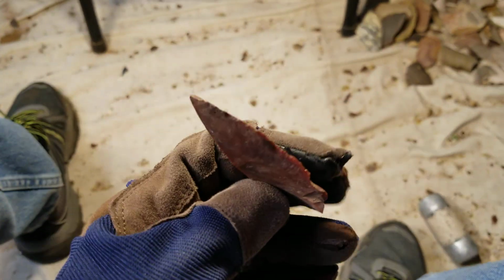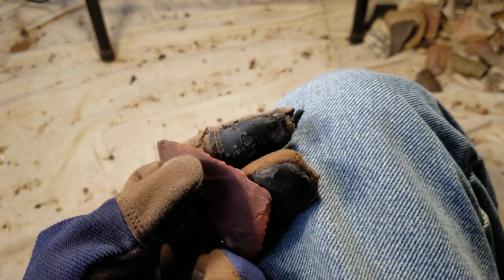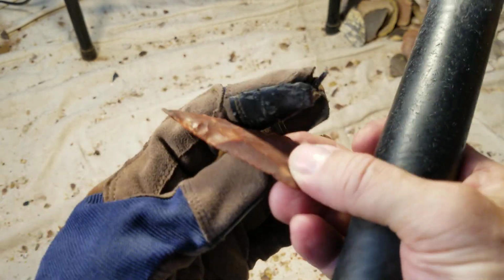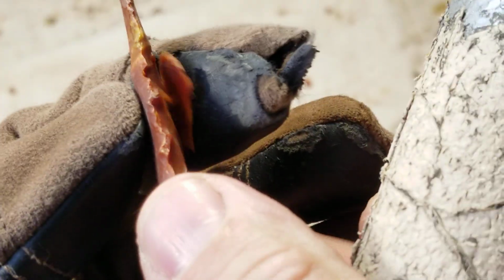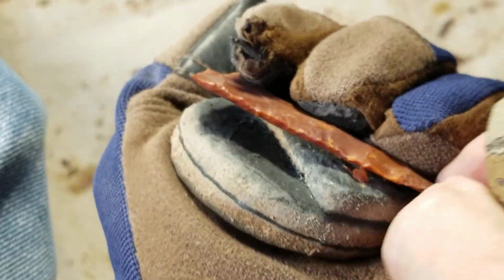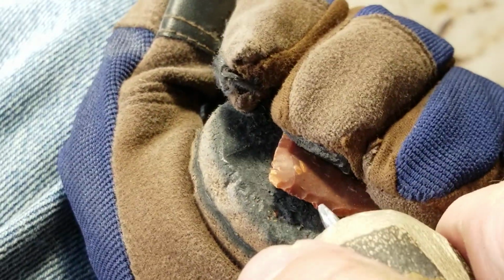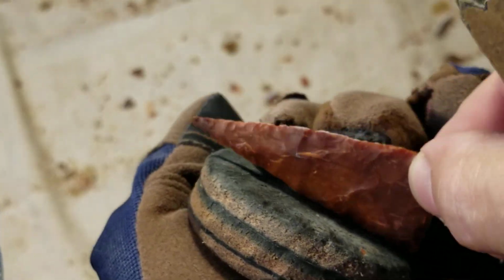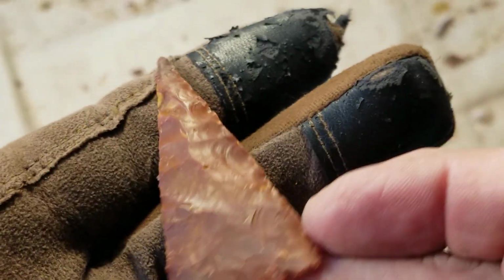1167 - Red Jasper Side-Notched Arrow Point 1/2